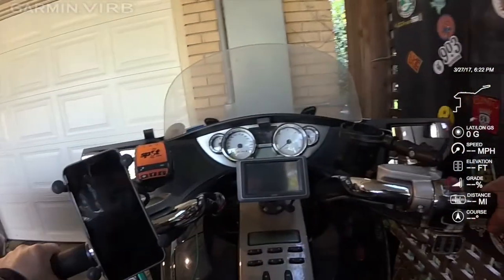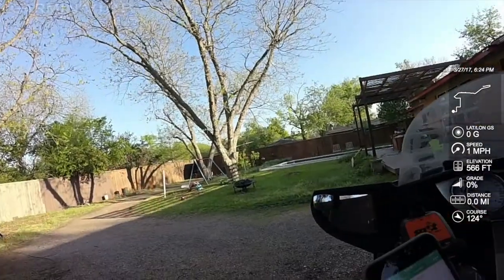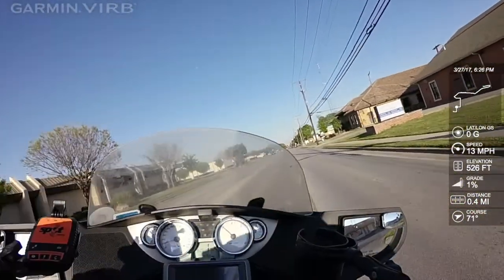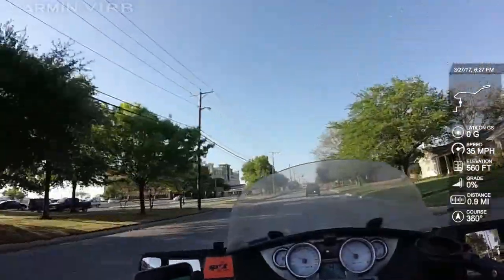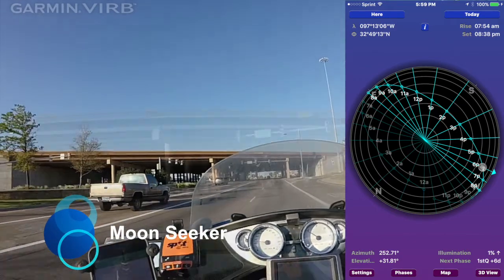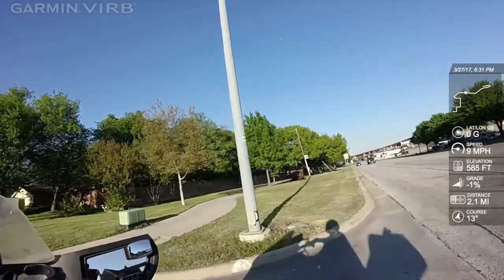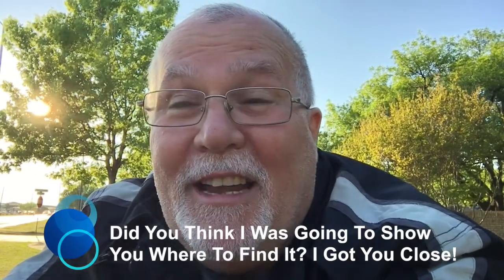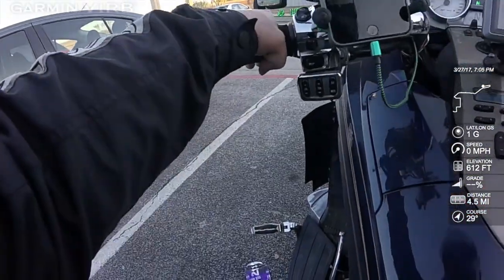🌎 Geocache • Heads Or Tails? 03-27-2017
Very Cool And Easy Geocache! Beautiful Day In Fort Worth, Texas!
I probably drove by this Huge Armadillo a dozen times and I really never didn't notice it!

This video was created and edited using my iMac & FinalCut Pro. I own everything used in the making of this video. Below is a link to the license agreement with Apple for FinalCut Pro.